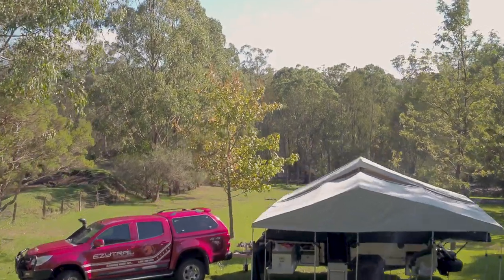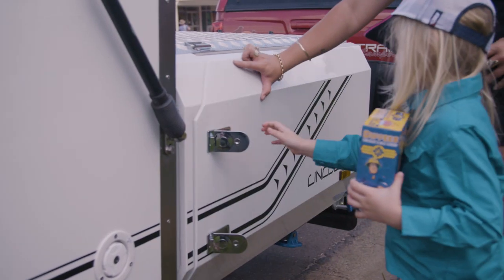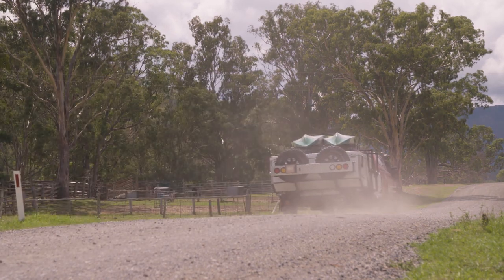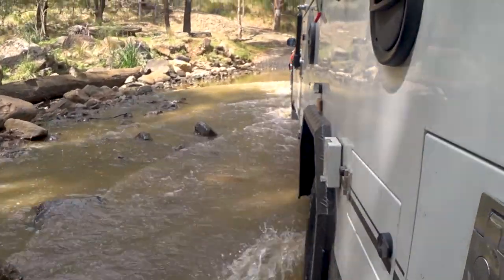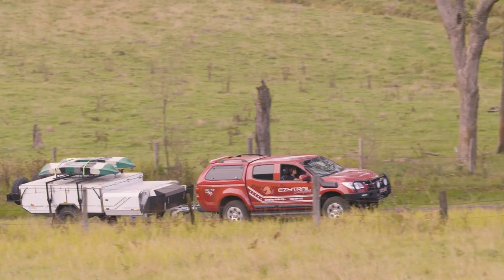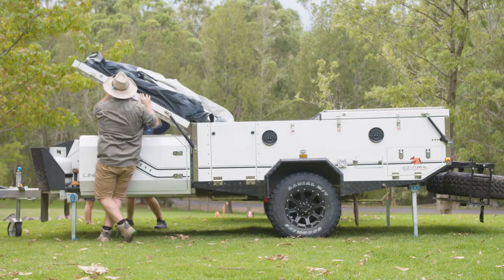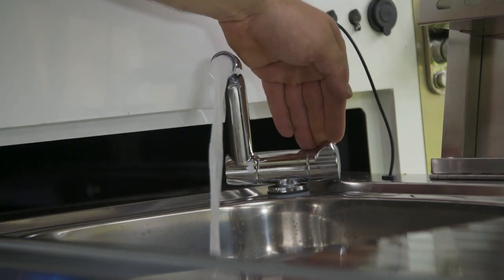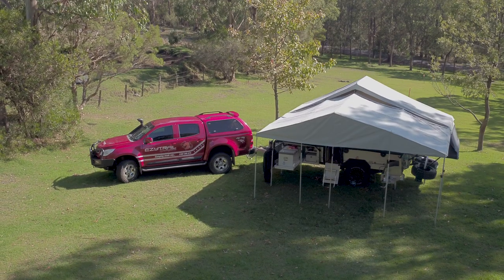Ezytrail EZY ESCAPES: Queen Mary Falls, QLD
The Ezytrail team live and breathe the 4WD and camping lifestyle. Tamara from Ezytrail camps with her family at Queen Mary Falls, QLD with dual fold camper trailer- Lincoln LX MK2.